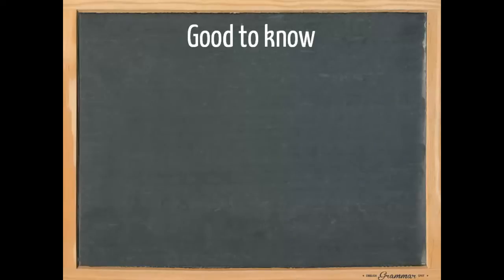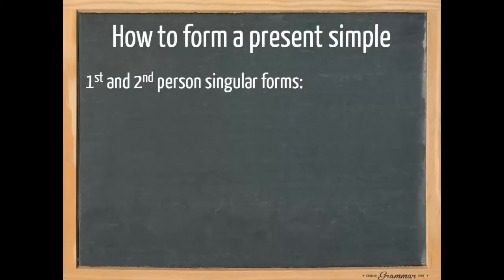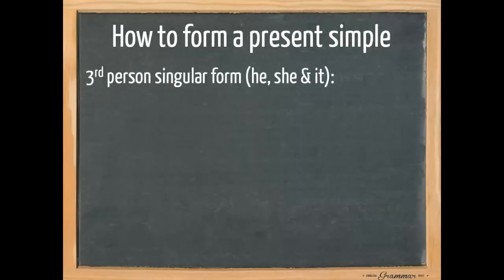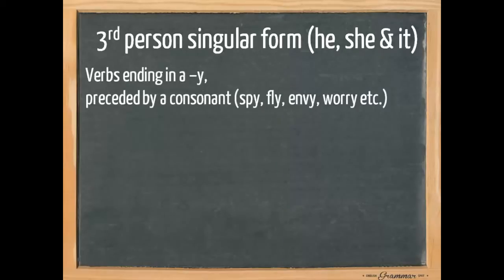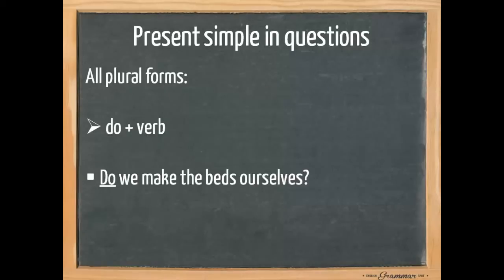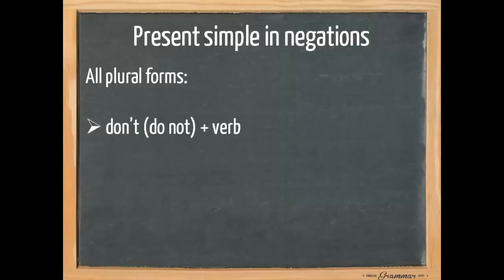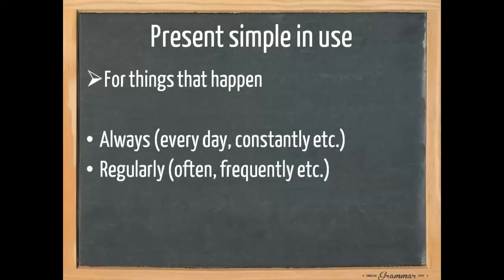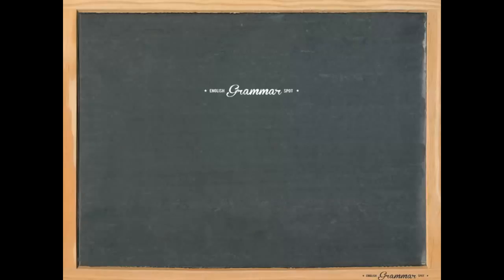Present Simple Tense English grammar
I hope that help you .

For more help open the link below it's a Quiz will help you to improve the lesson :